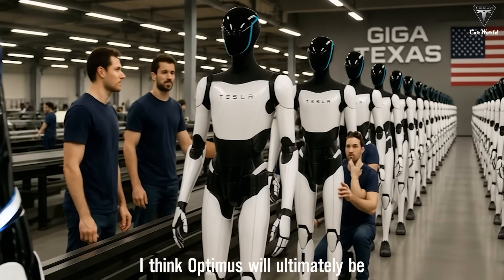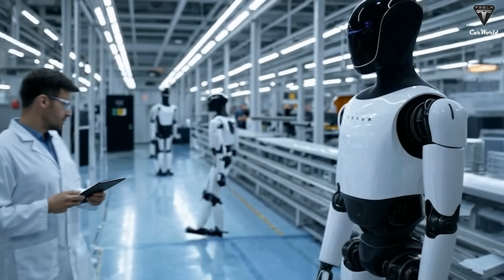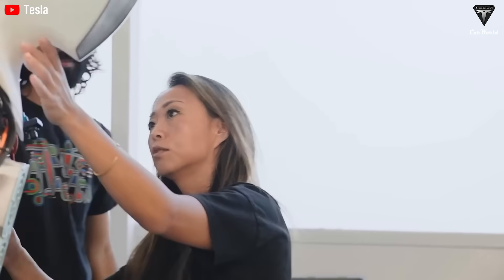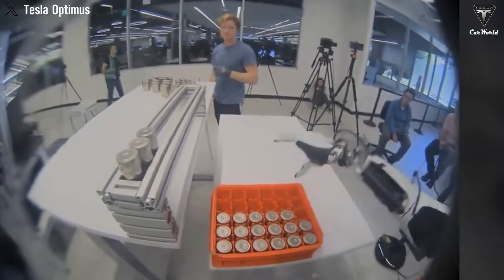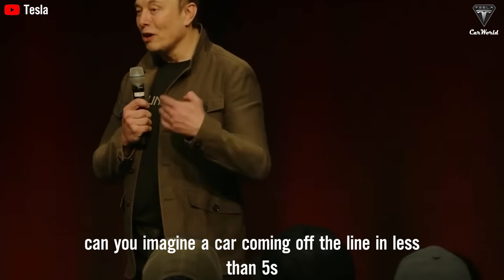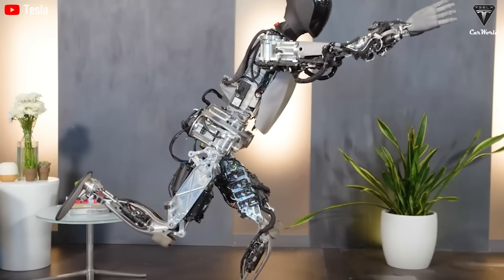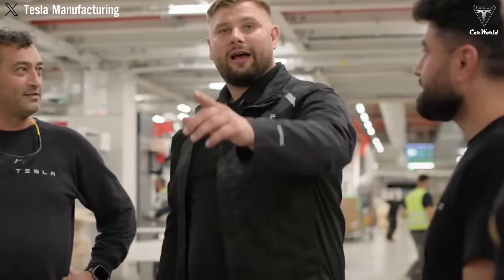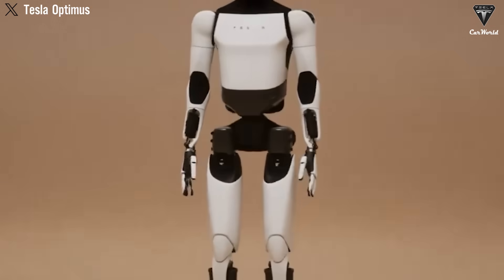Elon Musk Reveals Tesla Bot Gen 3 With Big Design Updates! Sales Start by Late 2025!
01:10 What can and can't the Tesla Bot Gen 3 do?
07:18 Why is the Tesla Bot gen 3 so different?
11:19 How is Tesla Bot Gen 3 smarter than its rivals?
14:57 Why is the Tesla Bot Optimus the most important product?
How did the Tesla Bot Gen 3 delivered in  2025 ?
Elon Musk Reveals Tesla Bot Gen 3 With Big Design Updates! Sales Start by Late 2025! What if the world’s most valuable product… ends up being a $10,000 robot?
Elon Musk just dropped a bombshell: Tesla Optimus, the humanoid robot that can walk, work, and even learn on its own, might cost as little as $10,000 by 20 26. That’s less than most iPhones over a few years of use.

Elon Musk Reveals Tesla Bot Gen 3 With Big Design Updates! Sales Start by Late 2025! And it’s not just for show—Optimus has already proven it can operate autonomously in extreme conditions, including disaster zones and epidemic areas and is the key role to expected to play in helping the company roll out millions of Tesla Cybercab from Giga Texas
So what upgrades made this possible? Does it really make sense that a $10,000 robot could handle everything—from household chores to factory work and even dangerous rescue missions? Welcome to Tesla Car World!

Elon Musk Reveals Tesla Bot Gen 3 With Big Design Updates! Sales Start by Late 2025! So, What can and can't the Tesla Bot Gen 3 do?
You’ve seen the slick demo reels—Optimus gliding across a factory floor, folding a T‑shirt, catching a tennis ball with casual confidence. “Yes, but will it actually solve our problem?” Gen 3 is Tesla’s attempt to turn that anxious maybe into a hard yes, and the only honest way to understand why it matters is to anchor the specs to the pain.